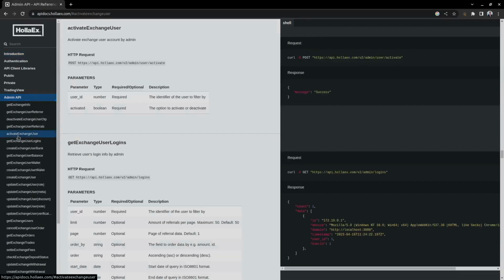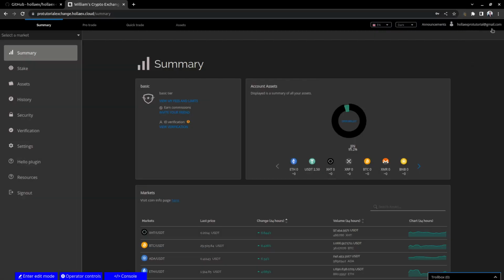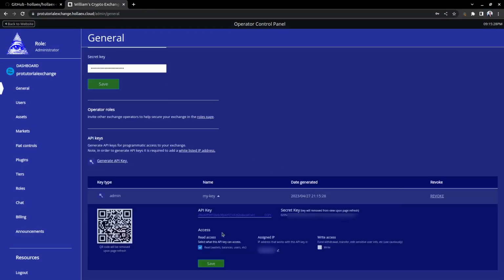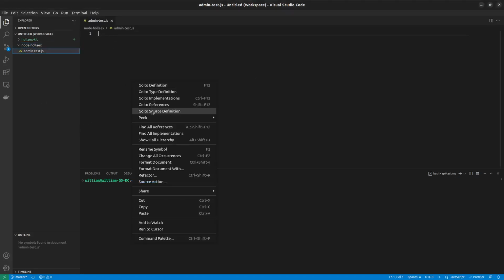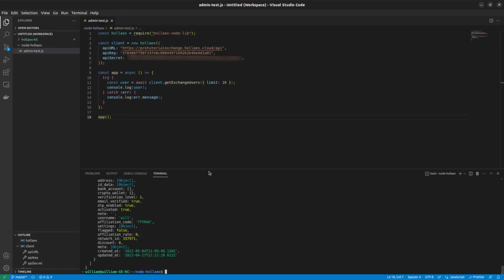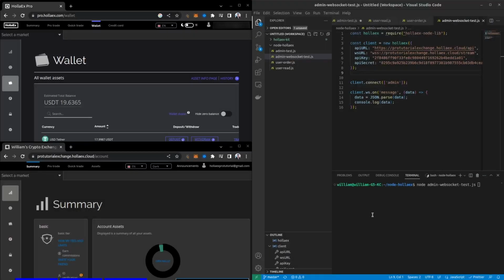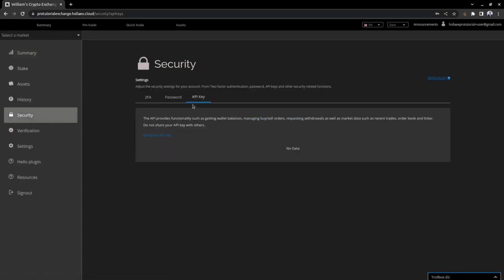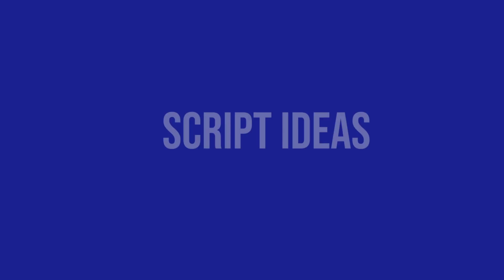Automating Your Exchange With the HollaEx API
Using the HollaEx API a whole host of possibilities are opened through easy to create scripts. This video shows some how quick and easy setting up scripts is, and some examples of what is possible.

In this video, we will see how to access Dev mode, as well as a quick example of this quick editing ability.